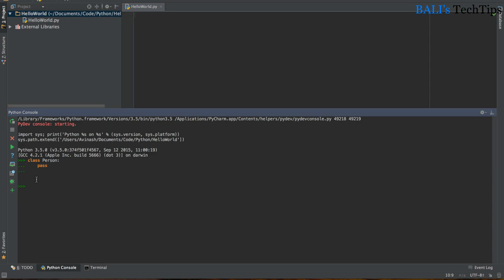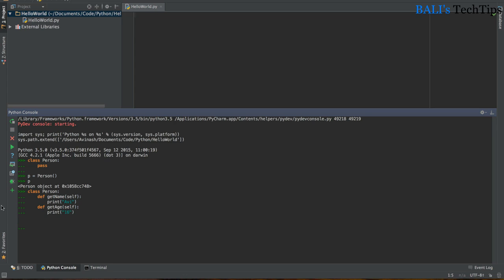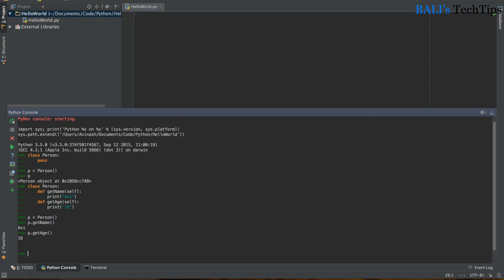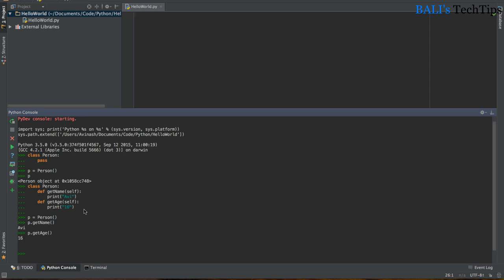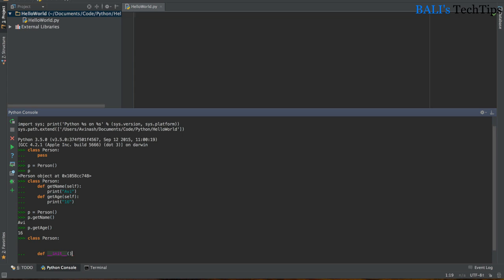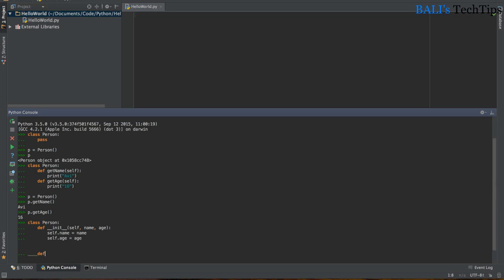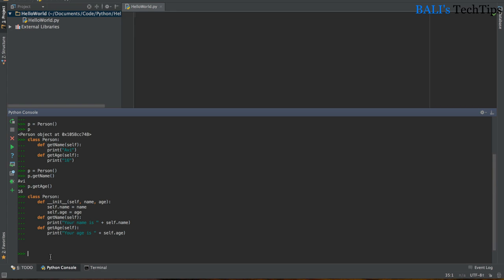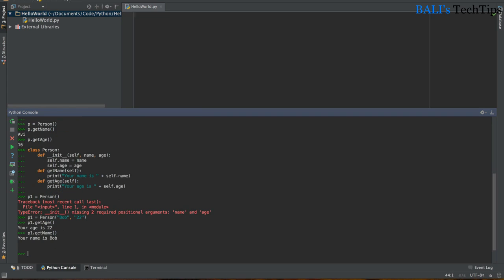Python Tutorial For Beginners 14 - Object Oriented Programming | BTT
Tutorial: Object Oriented Programming in Python

Tutorial description:
In this tutorial we'll learn about object orientated programming in python, understanding classes and objects, the __init__ function and more!.So enjoy the tutorial.

ADDITIONAL INFORMATION

GENERAL INFORMATION